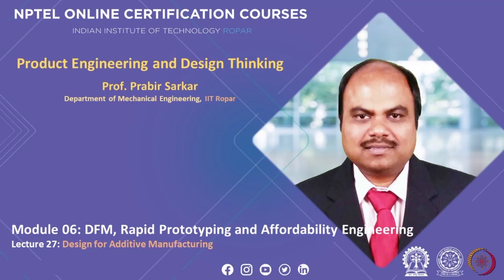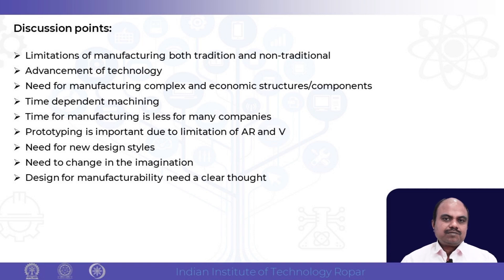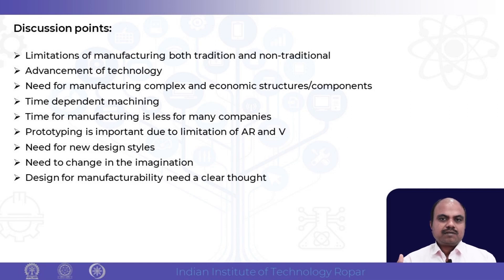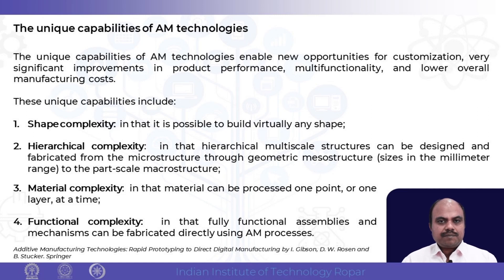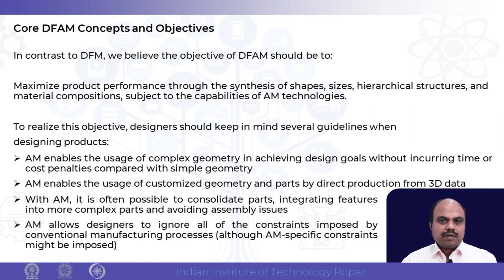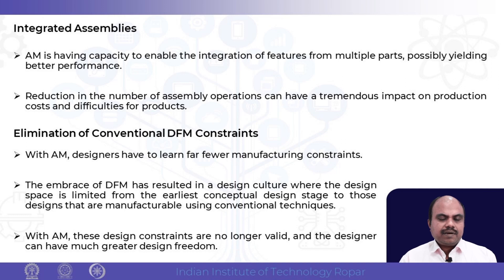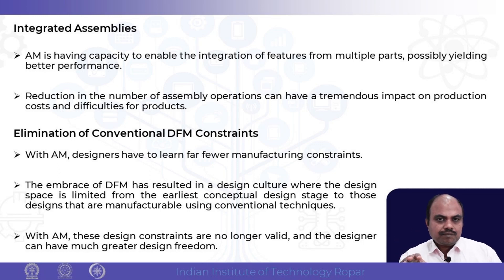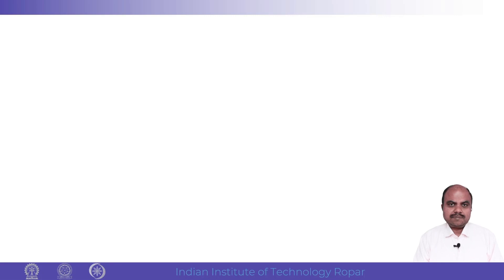Lecture - 27 : Design for Rapid prototyping, DFAM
Capabilities of AM
DFAM concepts & Objectives
Principles of DfAM